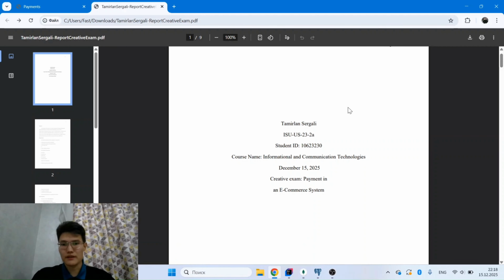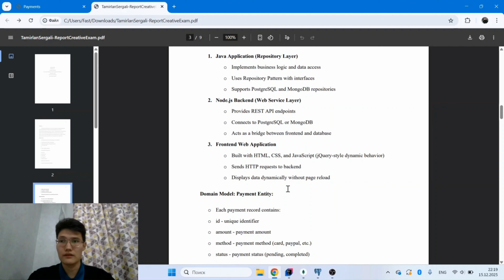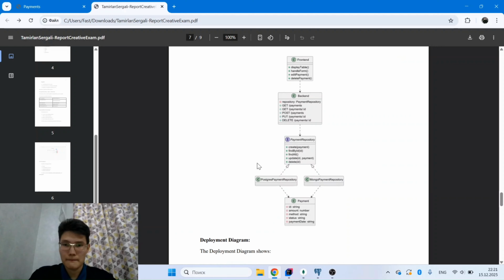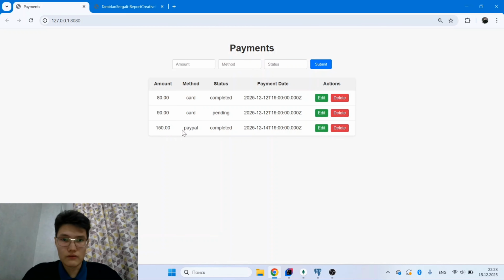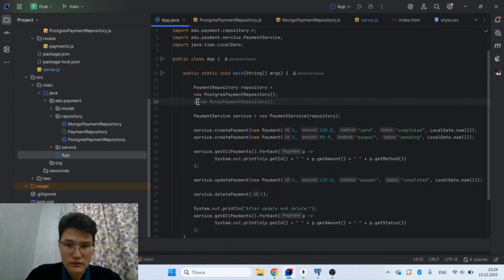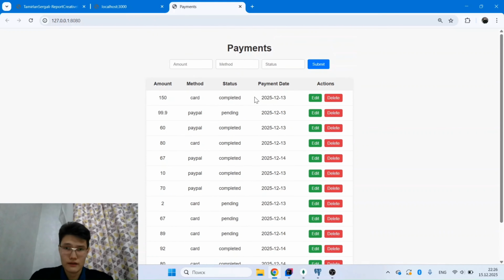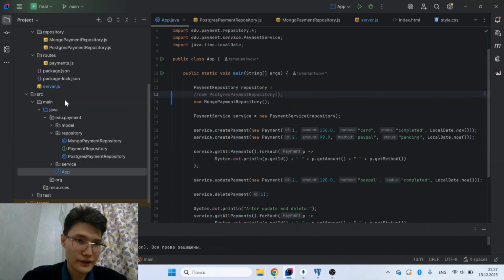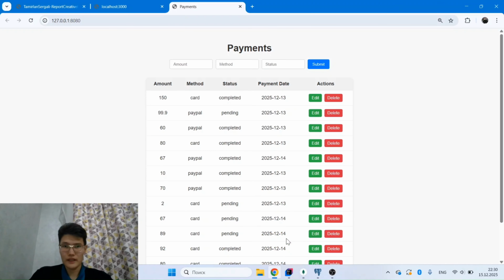Information And Communication Technologies Creative Exam Video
This video is the presentation of my project.